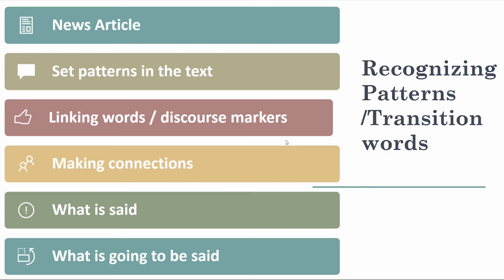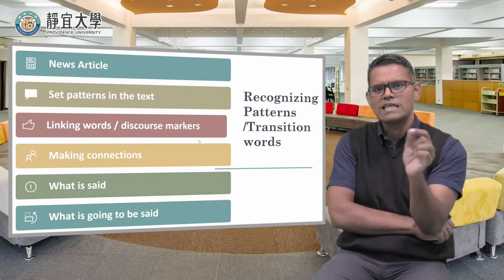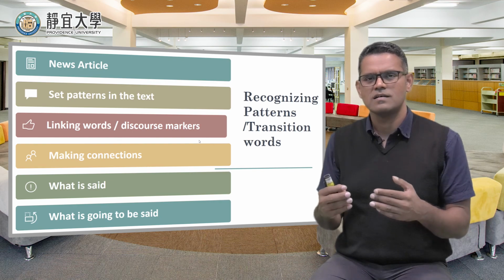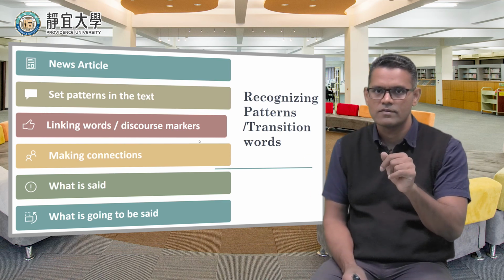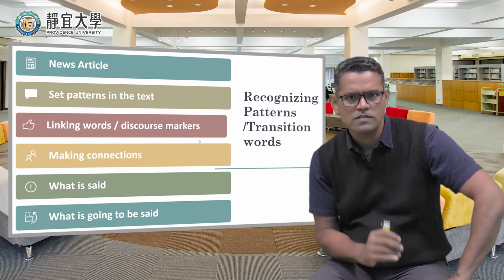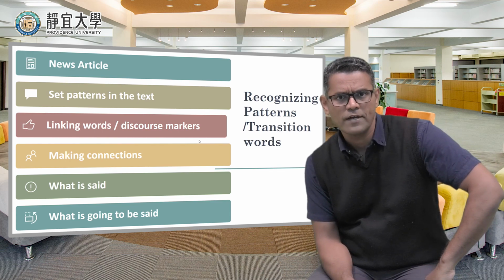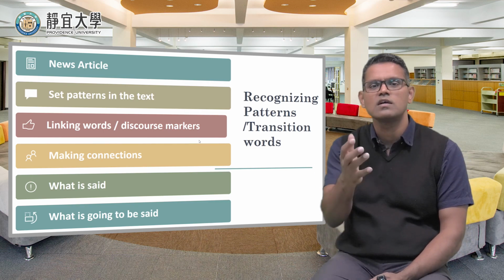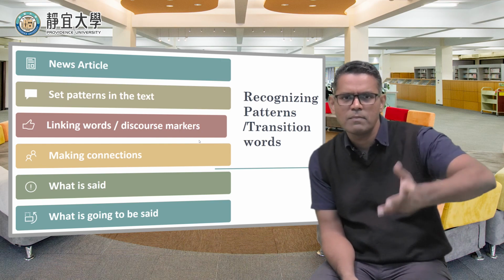News English and Culture - Week 6-1